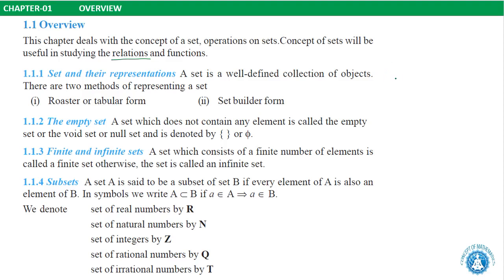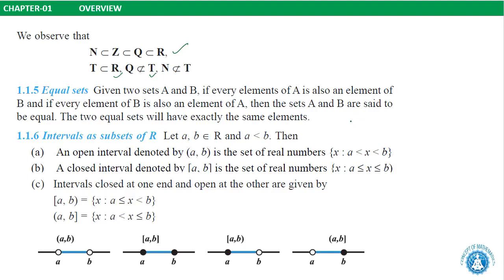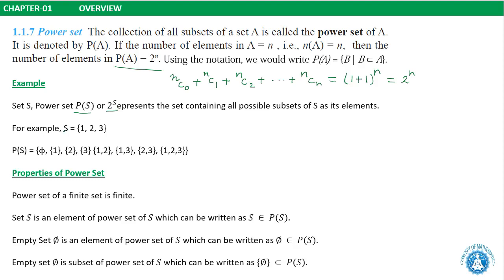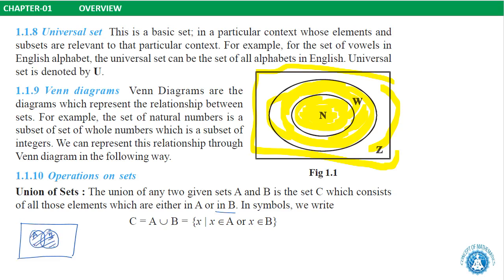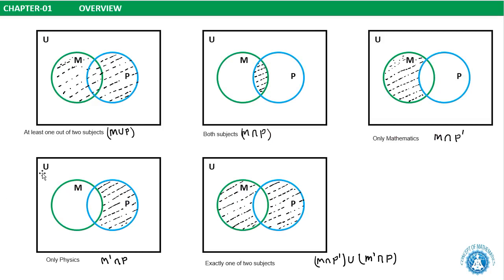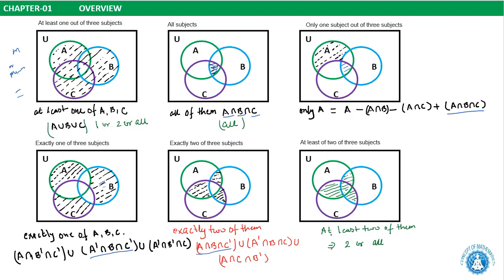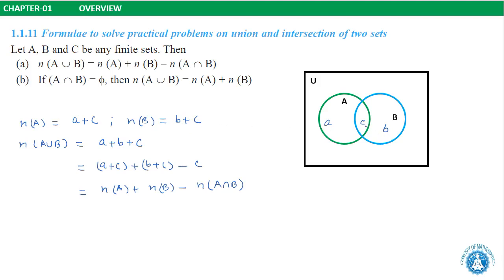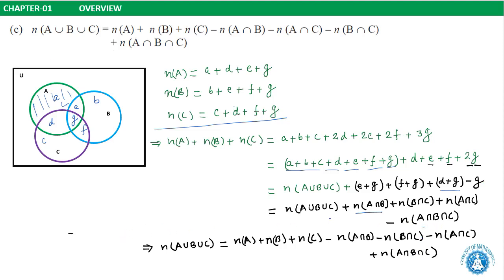Sets Class 11 Maths